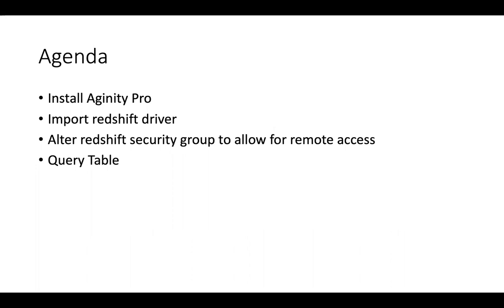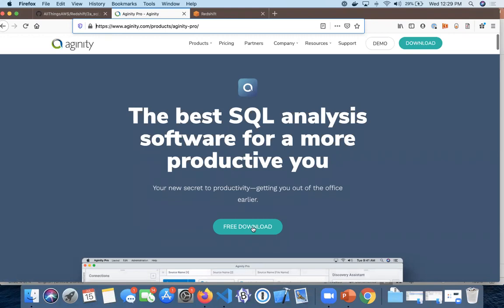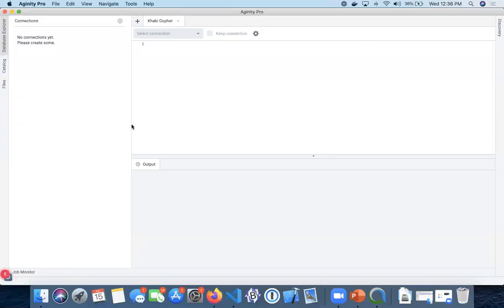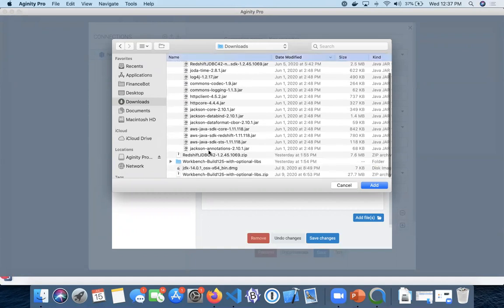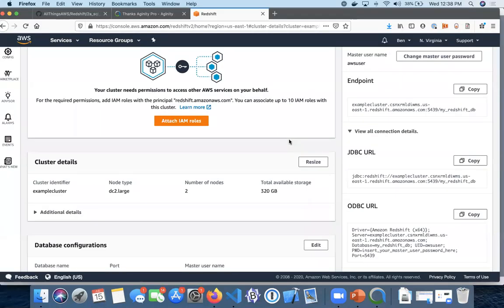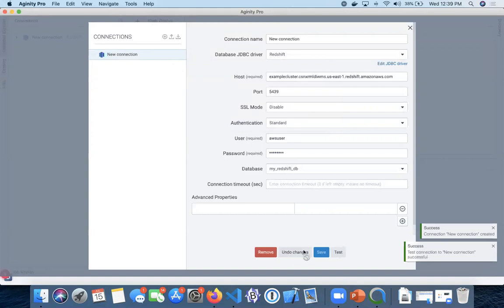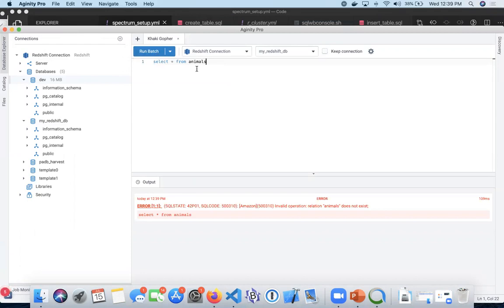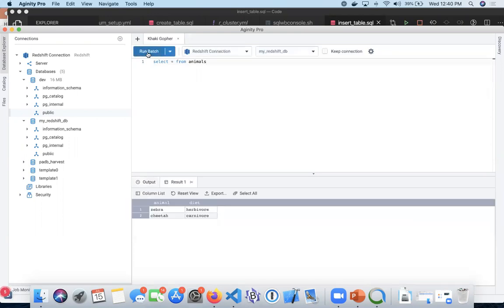Lesson 2b: How to remotely connect to Redshift Cluster using Aginity Pro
Redshift Driver